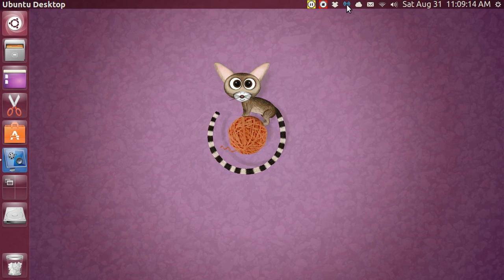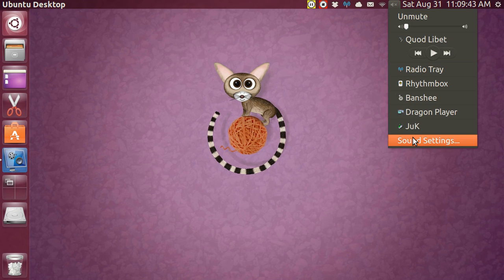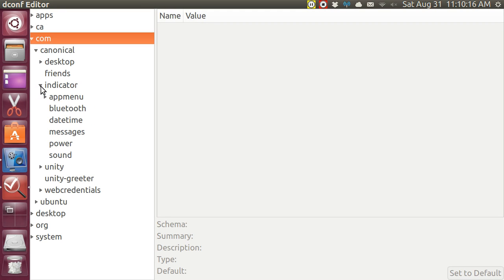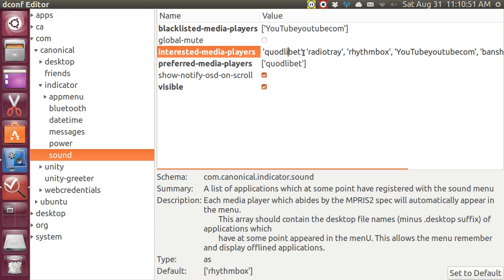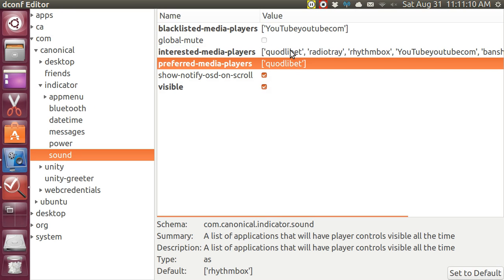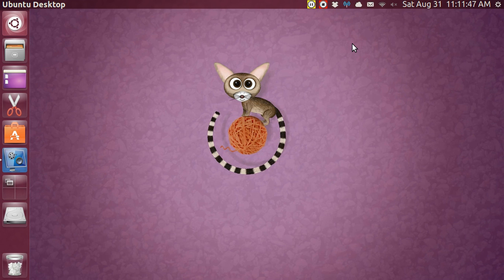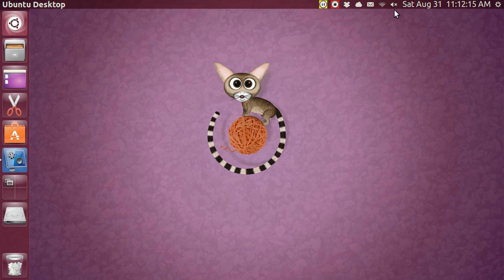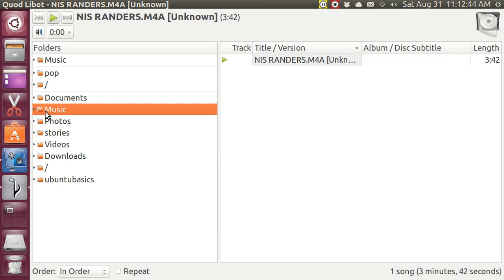Ubuntu 13.04 add to sound icon in panel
You can add quodlibet and/or radiotray to the menu of the sound icon in your top panel.  To do this you have to go to dconf editor and drill down through com/canonical/indicator/sound.  Editing requires a triple tap.  The final product must be surrounded by [ and ] and each item must be surrounded by single quotes.  Each item be followed by comma and space.